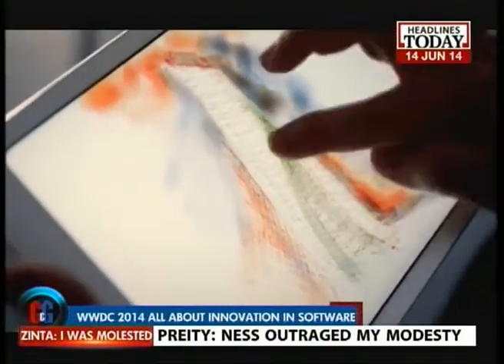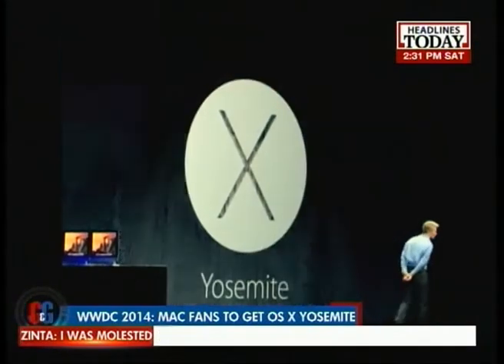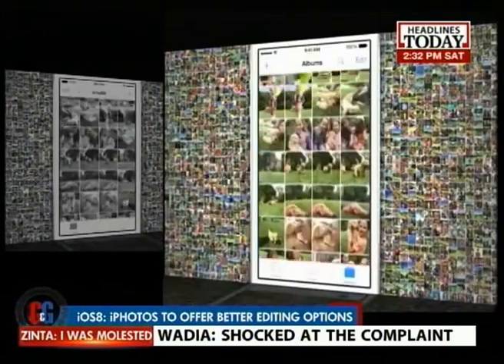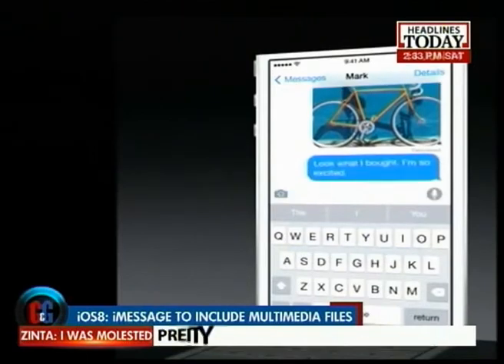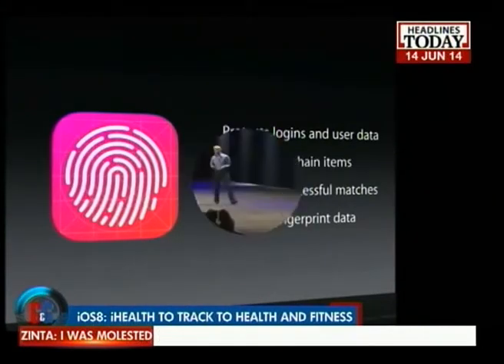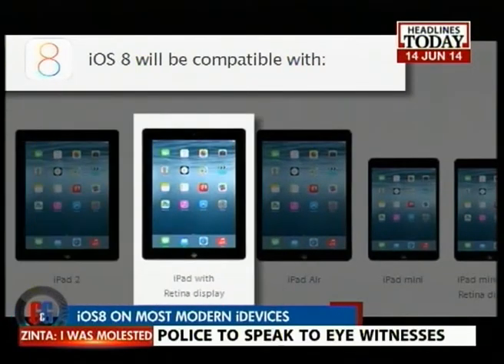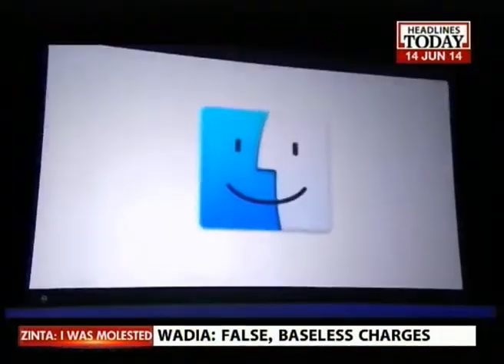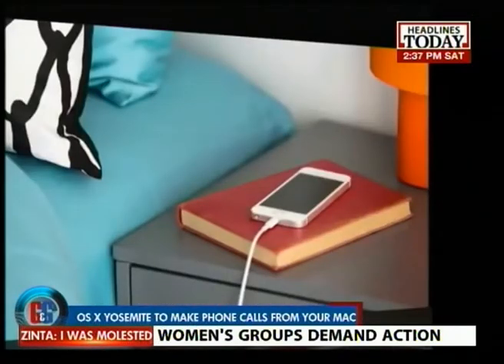Gizmofied: Apple unveils iOS & OS X Yosemite at WWDC 2014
The 2014 addition of Apple's developer conference was all about innovation in software. Here's a report at the announcements made at WWDC 2014.